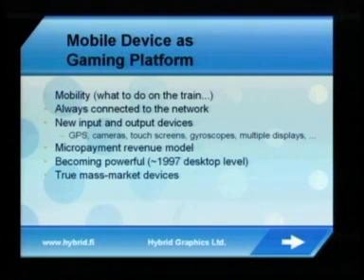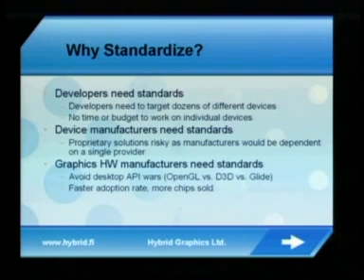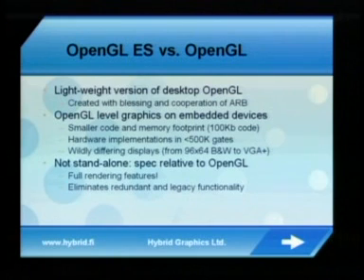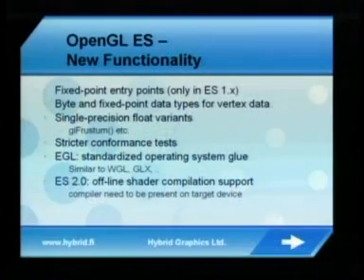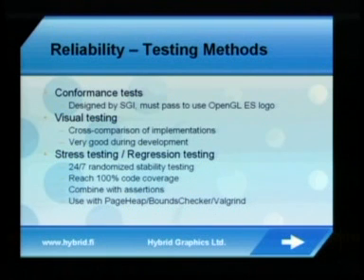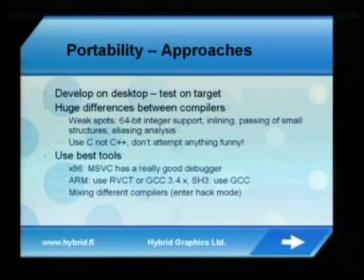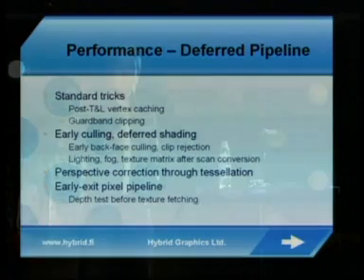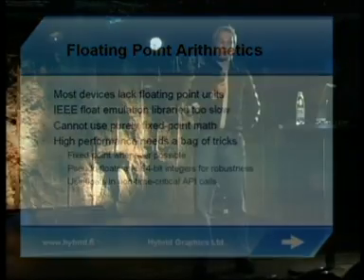Implementing OpenGL ES on Embedded Devices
Assembly 2005 seminar presentation.

Title: Implementing OpenGL ES on Embedded Devices
Author: Petri Kero